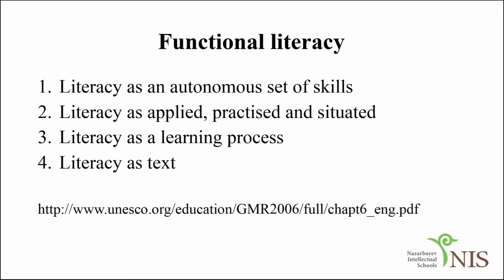Английский язык (Формирование и развитие навыков функционального чтения ) 3 - четверть